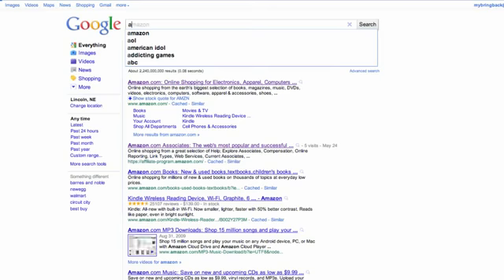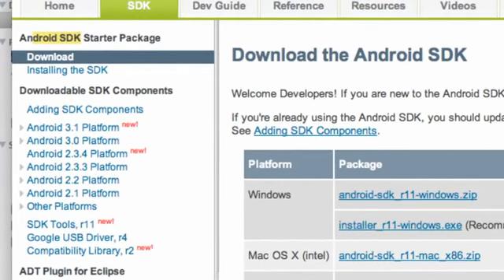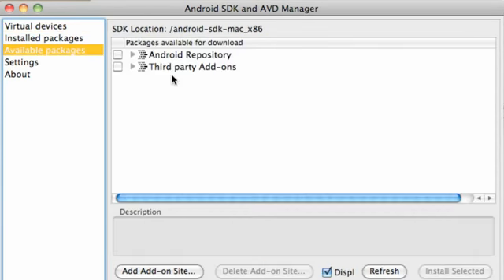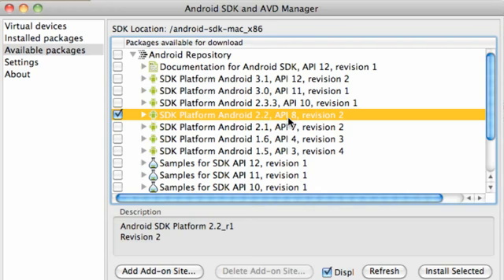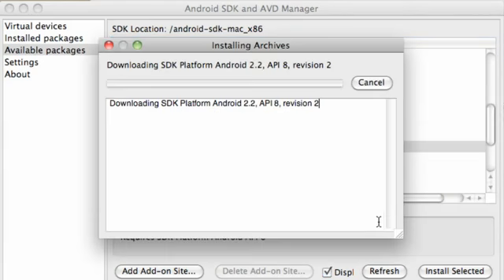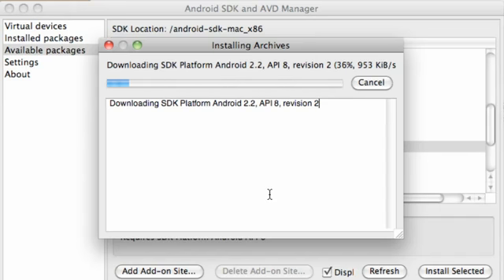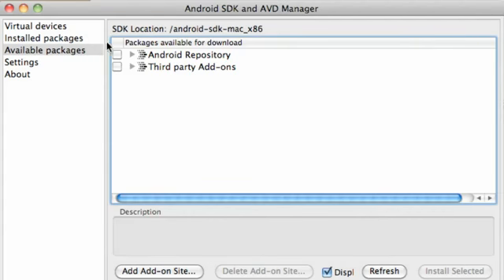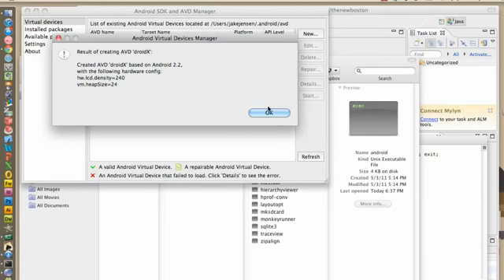android apps devolap mant